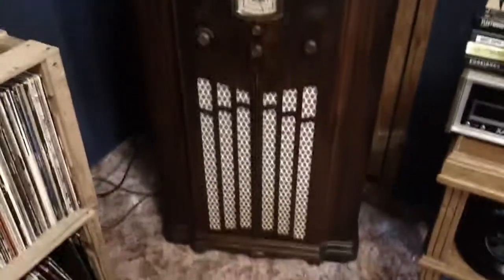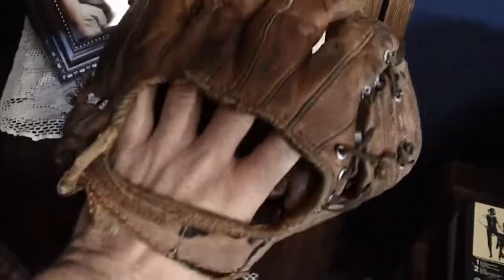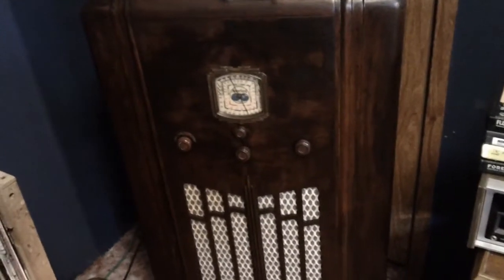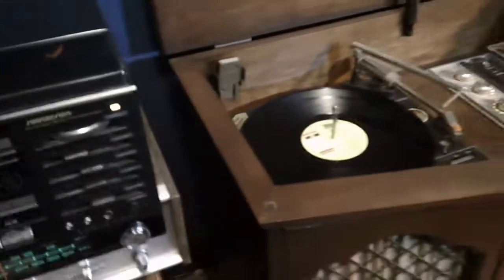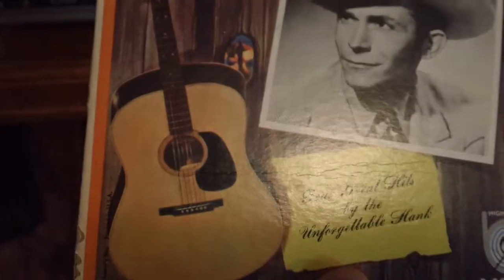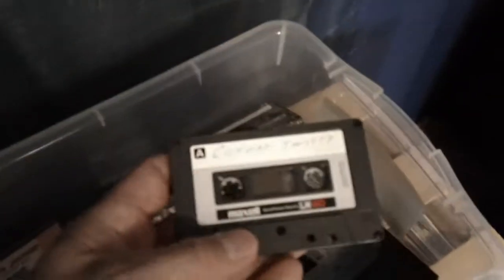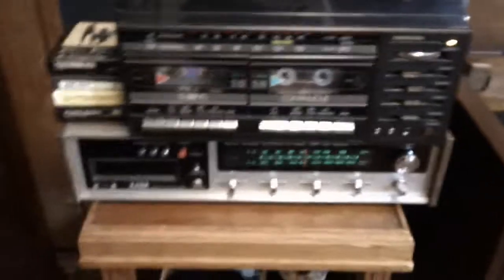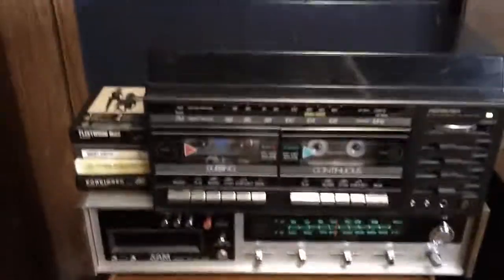Not as Vintage, but, very special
Sometimes, from across the years, you hear something that touches your heart.